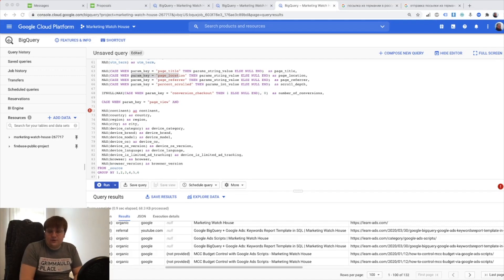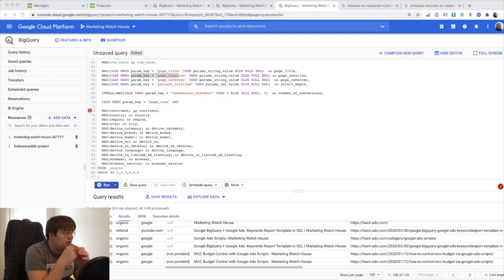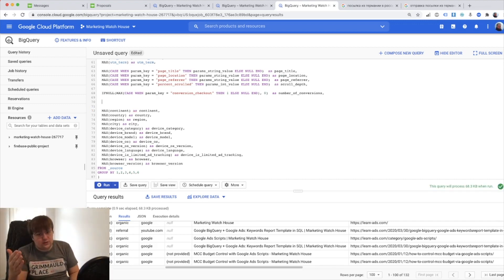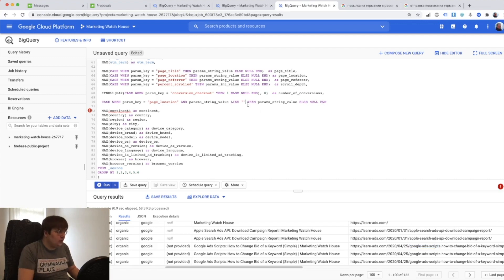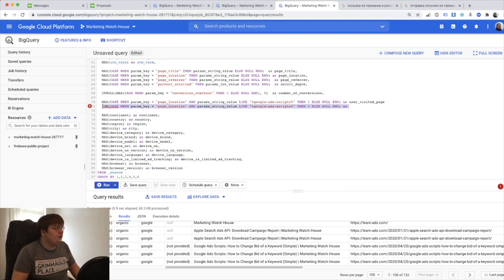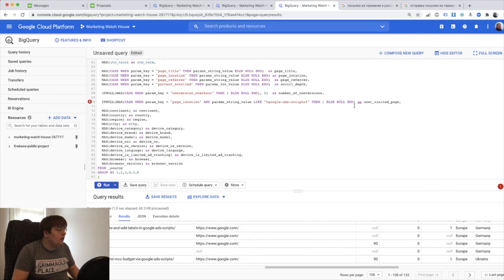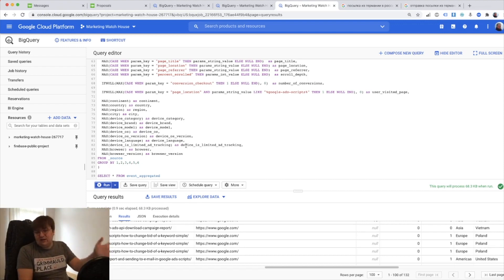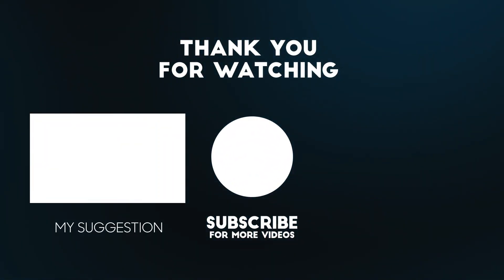GA4 + BigQuery Tutorial - Page Visit Conversion Field (#7)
In this video I show you how to count page_views as conversions.

Timecodes:
00:00 Intro
01:05 Writing code
03:10 Other advices

Useful links:
1.
3. Great guide on how to connect GA4 with BigQuery
4. Great article on GA4 + BigQuery for beginners